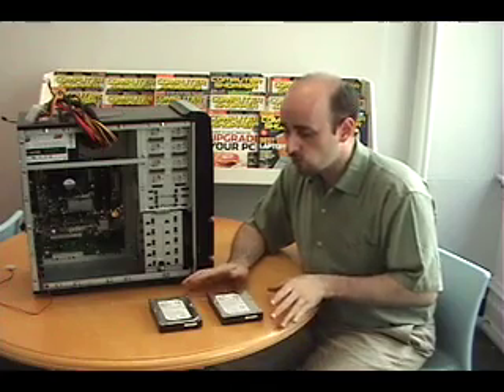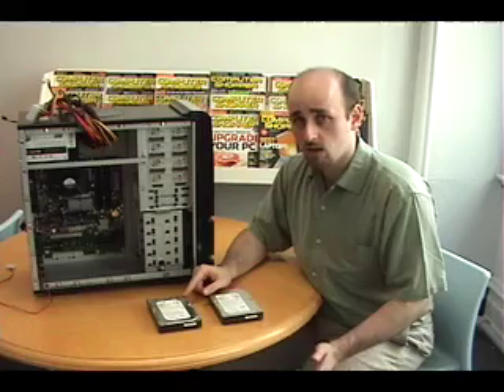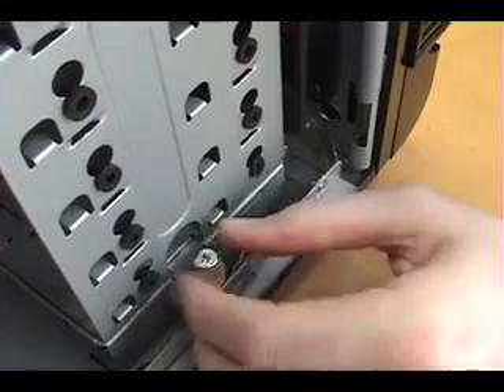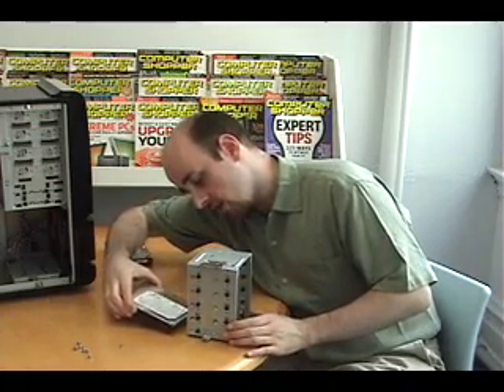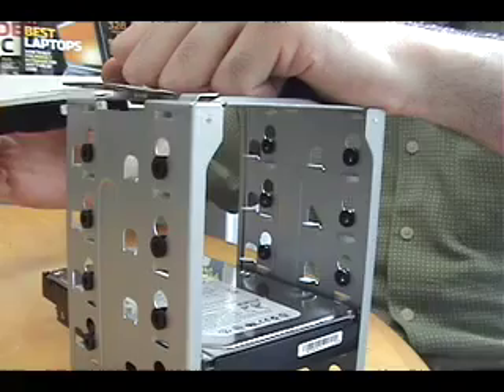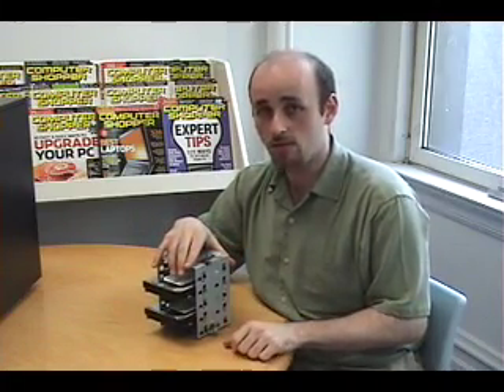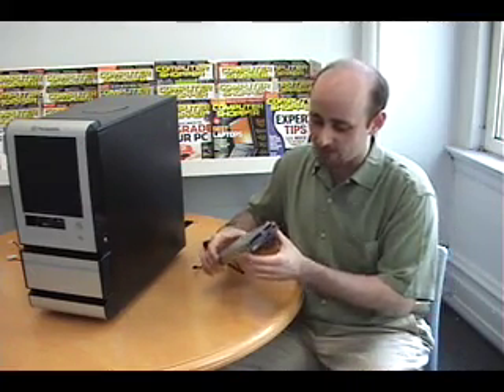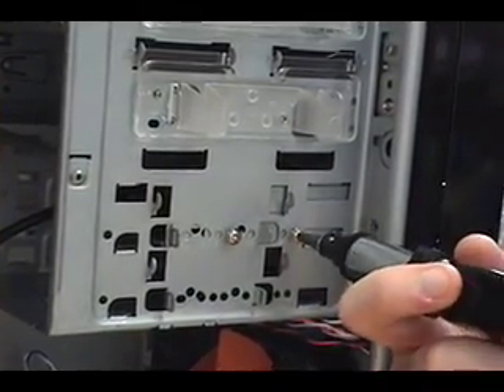Computer Shopper: Build a Multimedia PC, Step by Step (3/5)